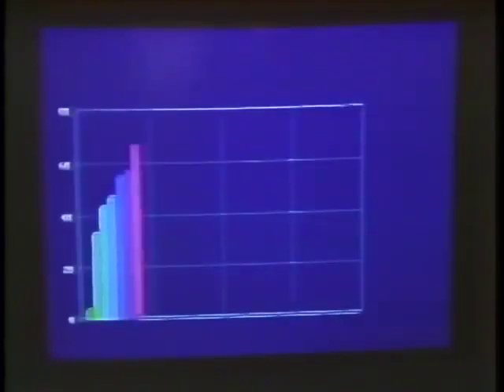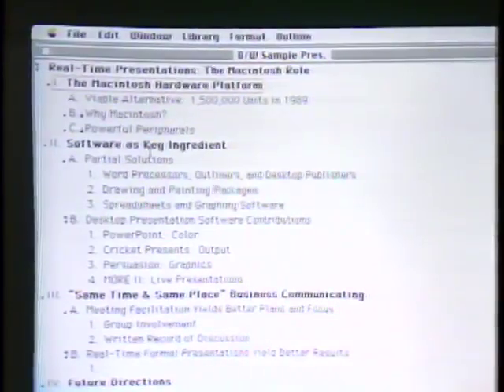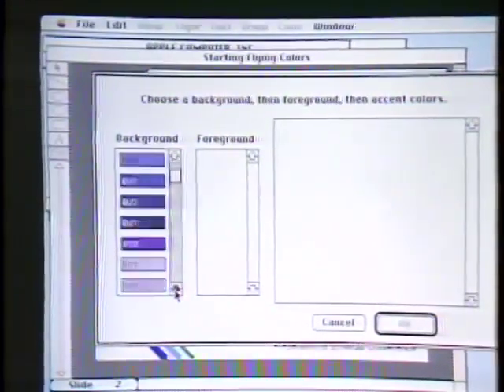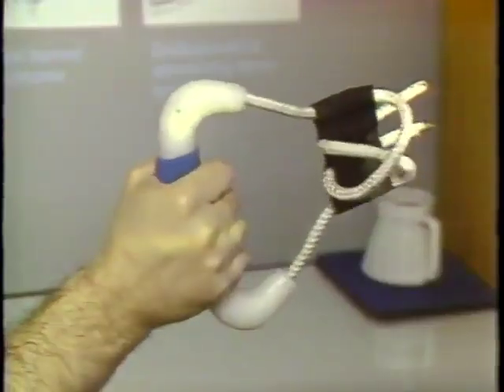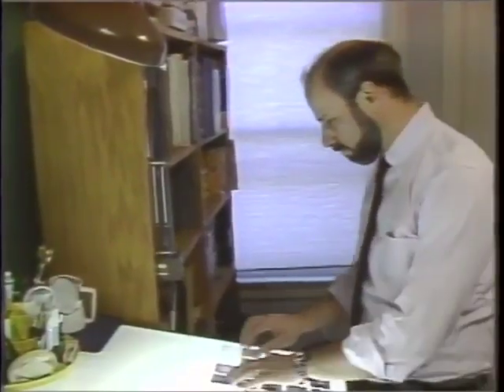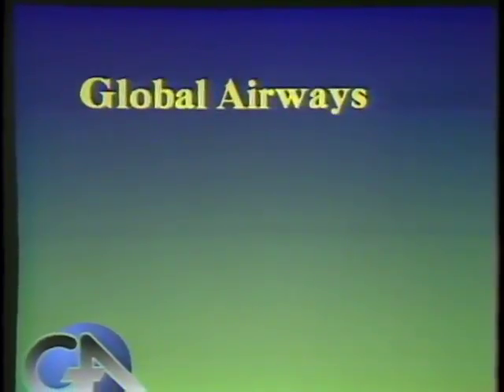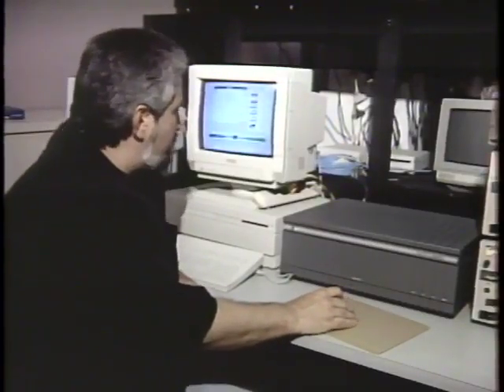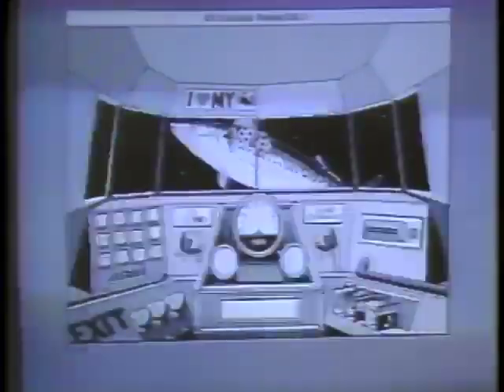Desktop Presentation Graphics Part One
The introduction of the Macintosh in the mid 1980's opened up a whole new world of desktop graphics capability. This program looks at several early graphics applications for the Mac including More II, Power Point 2.0, Persuasion 2.0, and Macromind Director. Originally broadcast in 1989. Copyright Stewart Cheifet Productions 1989.